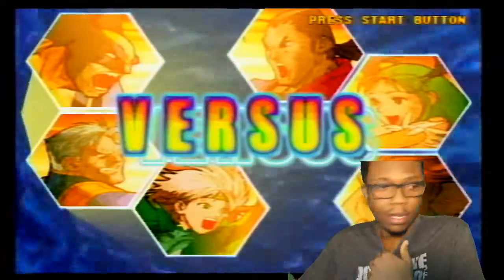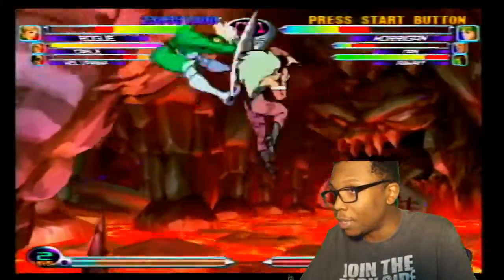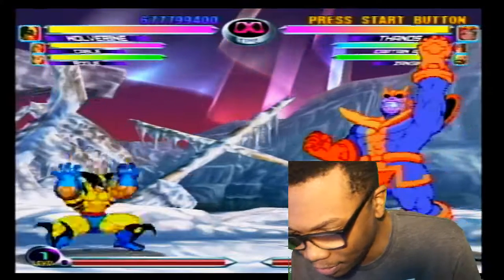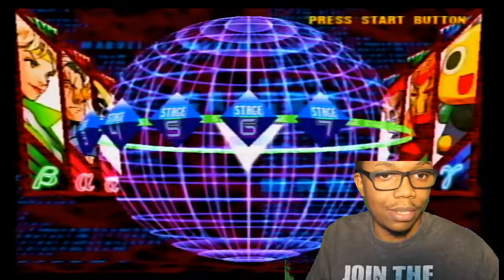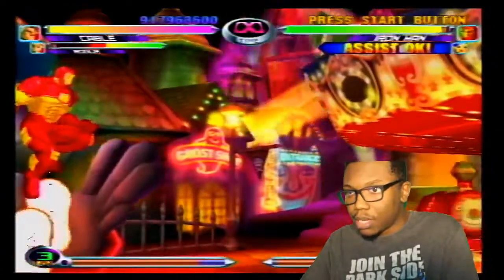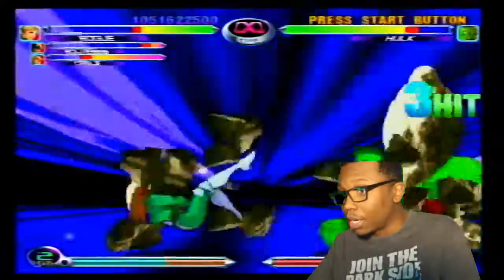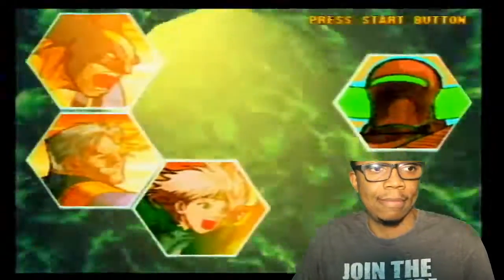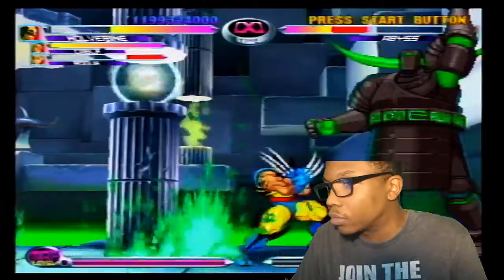Marvel vs Capcom 2 Wolverine x Cable x Rogue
Hello Guys! I am Maverick The Enigma, welcoming you if you are a first time watcher and welcoming you back if you are a long time watcher.